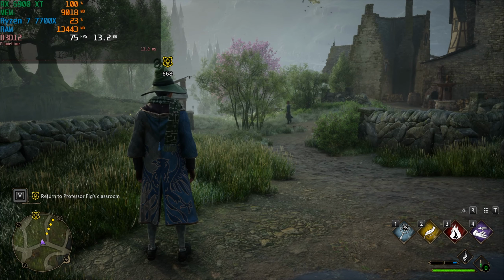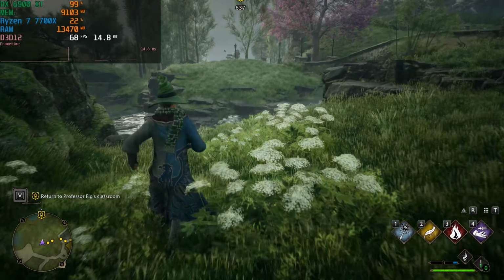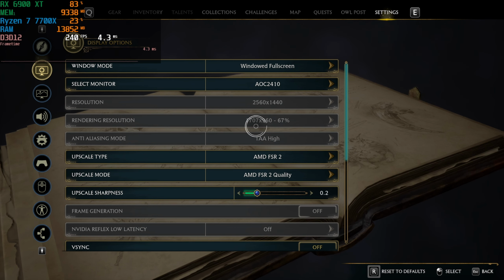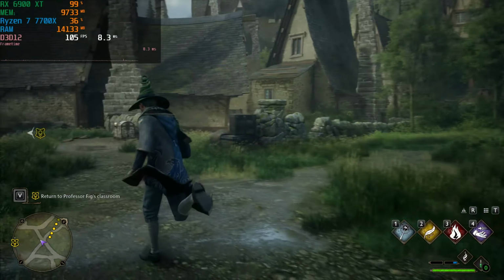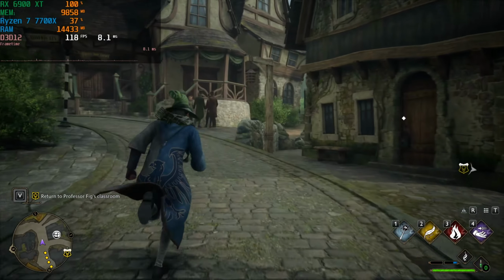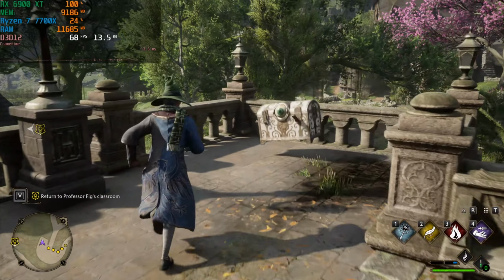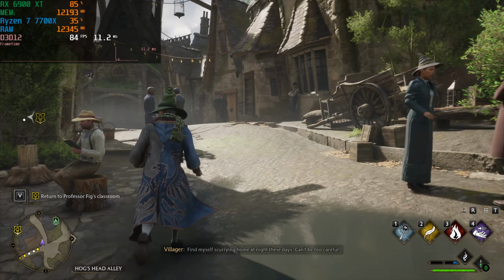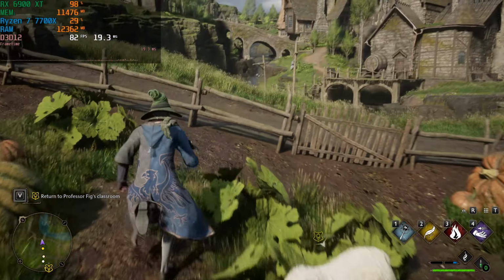Hogwarts Legacy 1440p RX 6900 XT Ultra Settings Benchmark Test w/ and w/o Ray Traced Reflections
Benchmarking the RX 6900 XT in the new Hogwarts Legacy video game. We look at native resolution with and without RT as well as FSR 2 and XeSS performance.

Test PC
OS: Windows 10 Pro 22H2
CPU: Ryzen 9 7950X3d
Cooler: Noctua NH-D15
Motherboard: Gigabyte X670E AORUS Master
RAM: G.Skill Ripjaws V 64gb 5600mhz 2x32gb
PSU: MEG Ai1300P PCIE5 PSU
GPU: Radeon RX 7900 XTX
Case: Fractal Torrent RGB

Hogwarts Legacy System Requirements for Ultra Settings
OS: 64-bit Windows 10
CPU: AMD Ryzen 7 5800X (3.80 GHz) or Intel Core i7-11700k (3.60GHz) for PCIe Gen 4
RAM: 32 GB
GPU: AMD Radeon RX 6800 XT or Geforce 3080
DX VERSION: DX 12
STORAGE: 85 GB SSD
NOTES: SSD, 1440p / 60fps, Ultra Quality Settings

Timestamps
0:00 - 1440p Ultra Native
2:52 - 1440p Ultra FSR 2 Quality
4:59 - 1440p Ultra XeSS Quality
6:58 - Native 1440p Ultra with RT Reflections Ultra
9:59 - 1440p FSR 2 Quality + RT Reflections Ultra